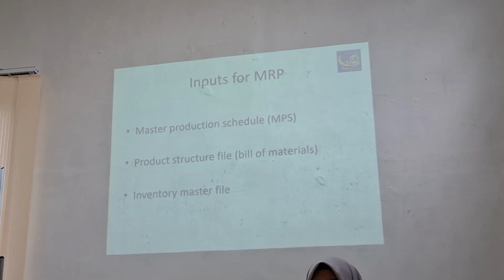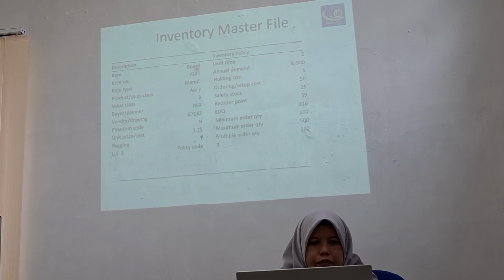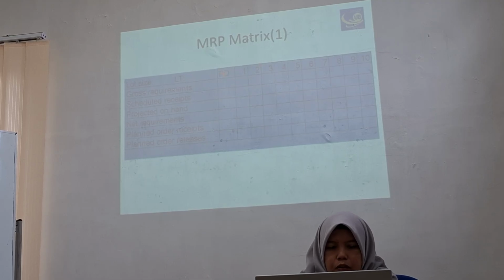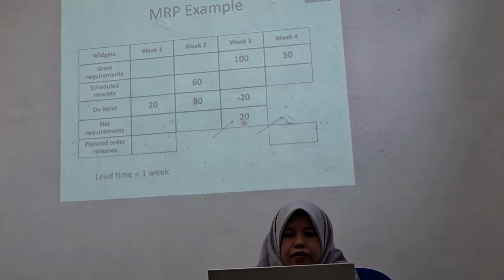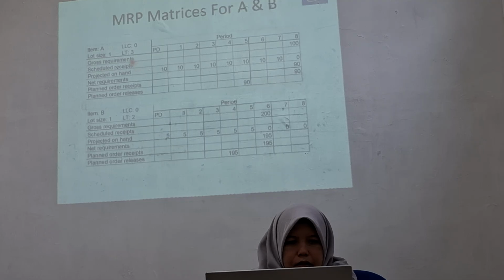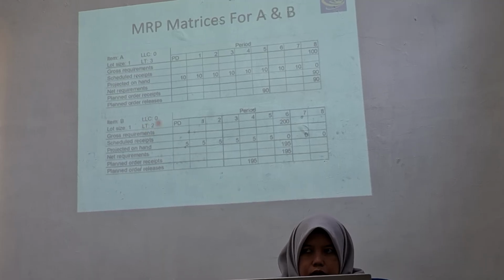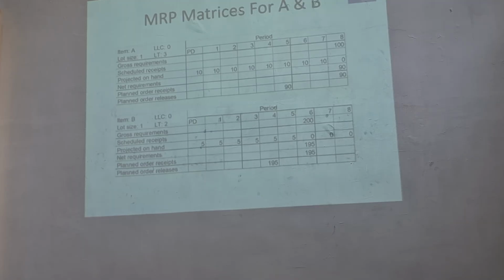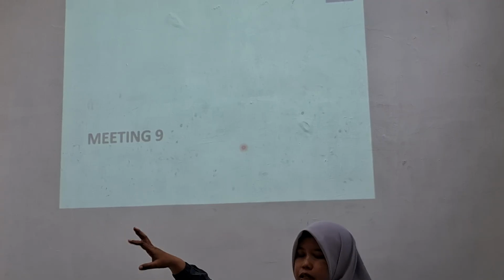PPIC : MRP (exam open note)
kisi2

independen
aggregat
fore cast